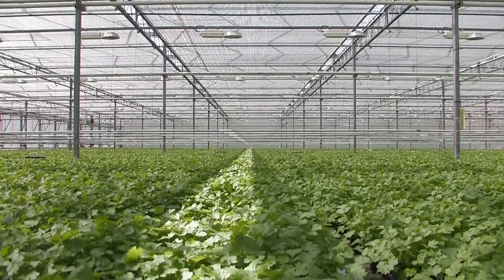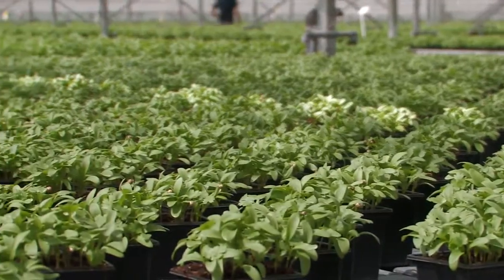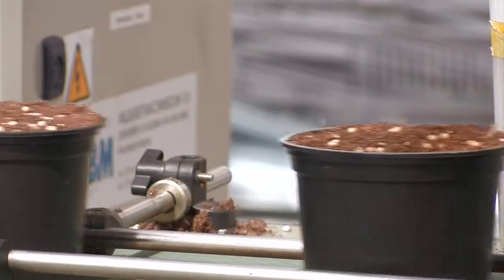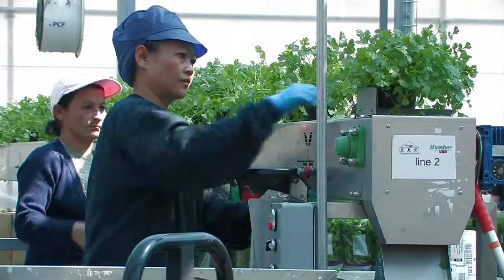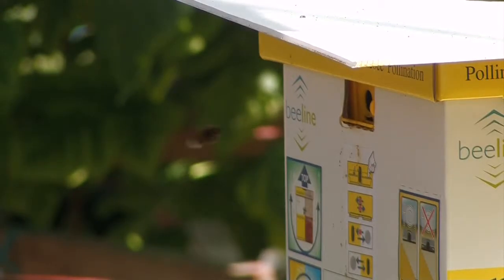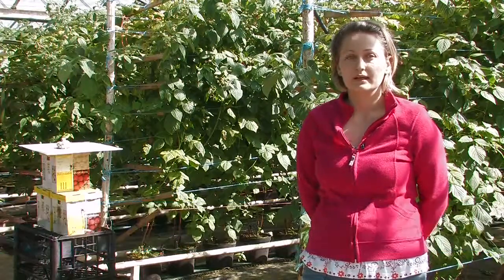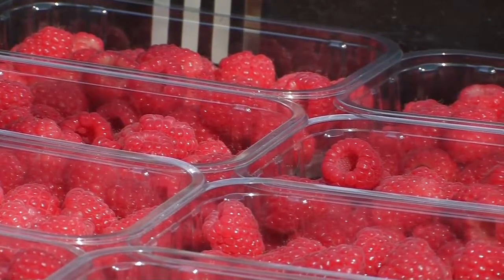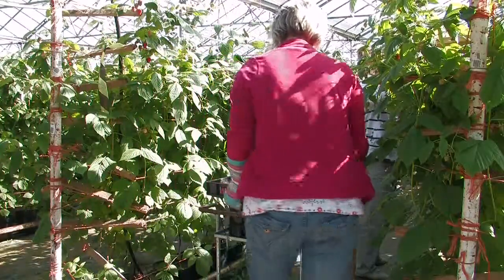How can LandSkills help your horticulture business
Find out how LandSkills can provide growers with up to 80% funding to develop their skills and the profitabilty of their business.